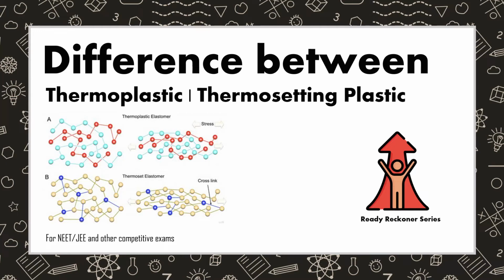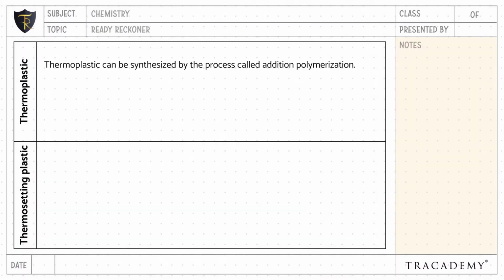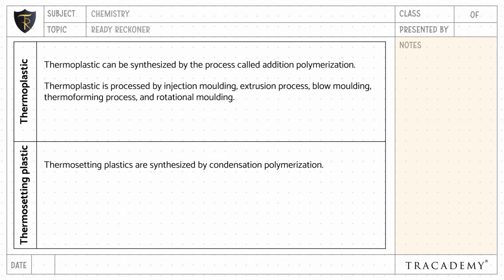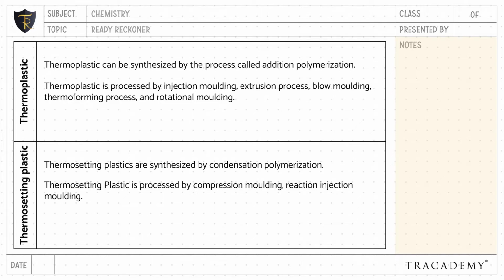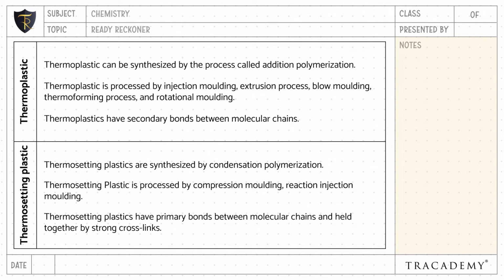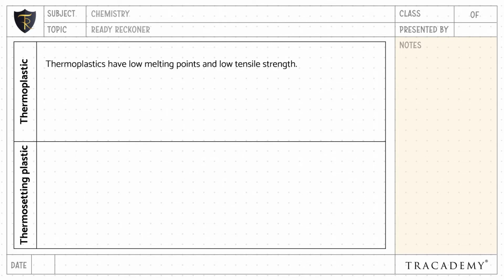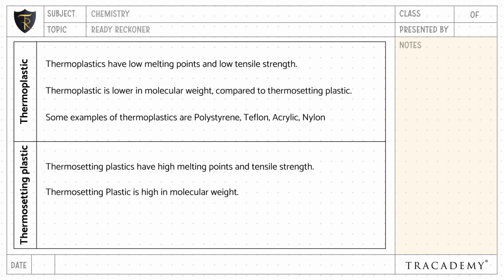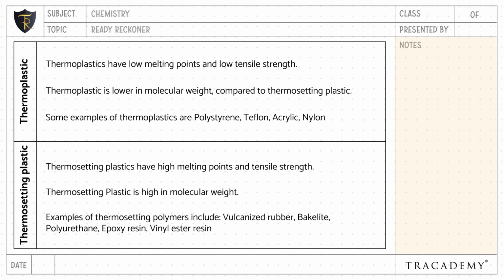Difference between Thermoplastic and Thermosetting plastic